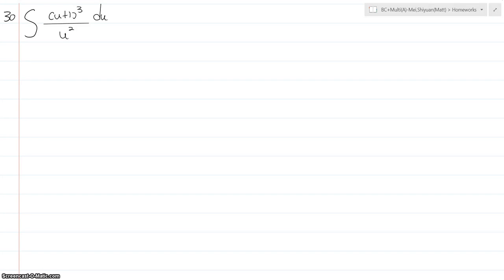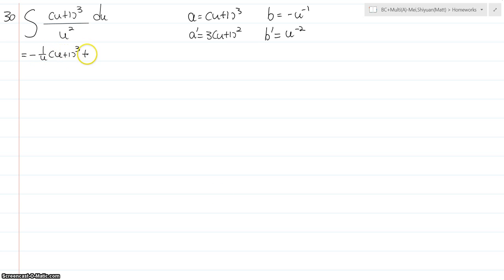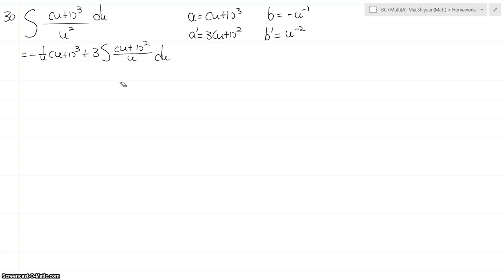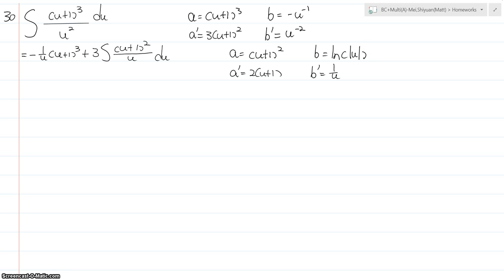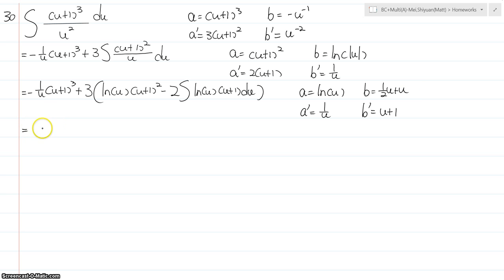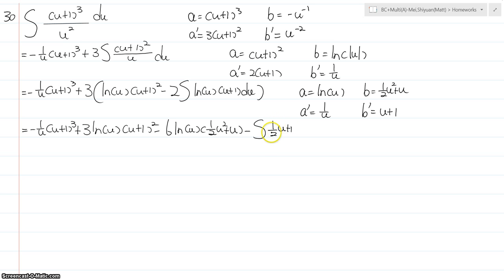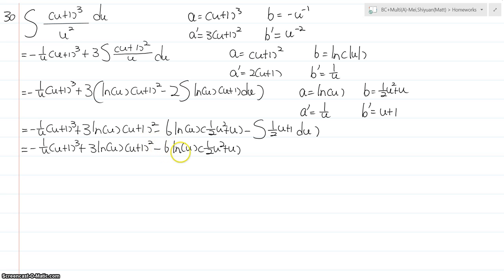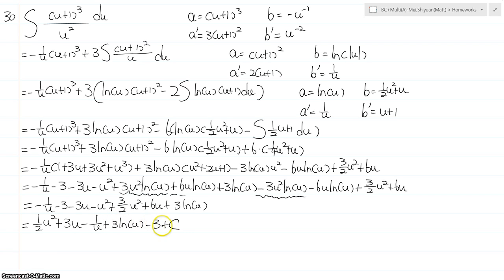Integration by Parts Example Problem (Student)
Using integration by parts multiple times on one integral.